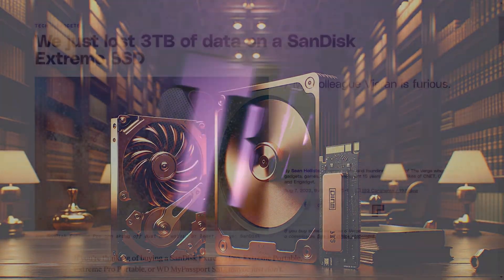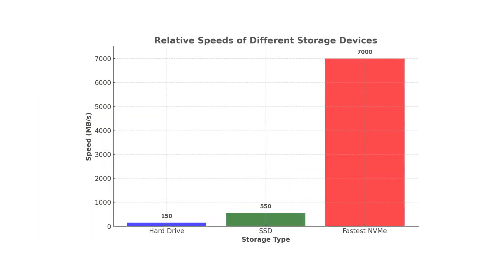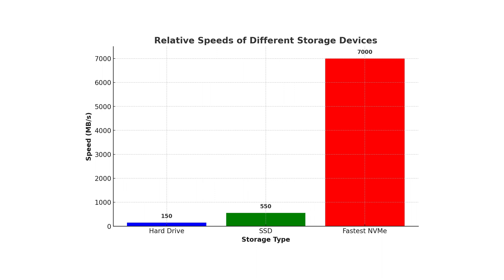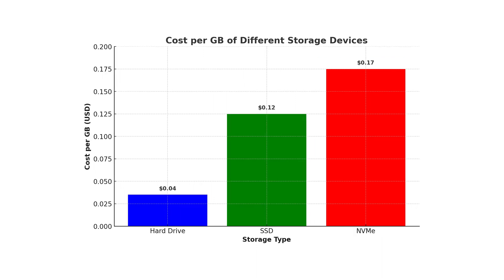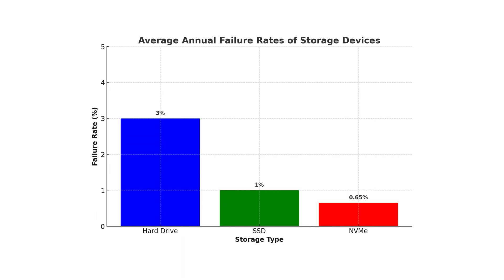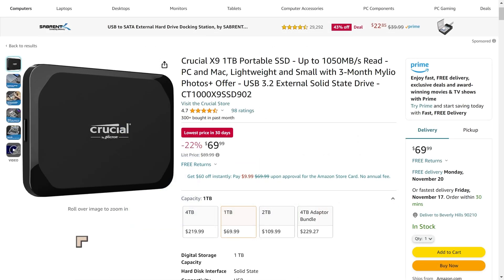Choosing DATA Storage for Stable Diffusion - NVME, SSD, and USB 3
Stable Diffusion benefits from fast storage - these are the best options in 2023.
This video is an excerpt from the course: Advanced Stable Diffusion with ComfyUI and SDXL

Storage Options from Reliable Manufacturers